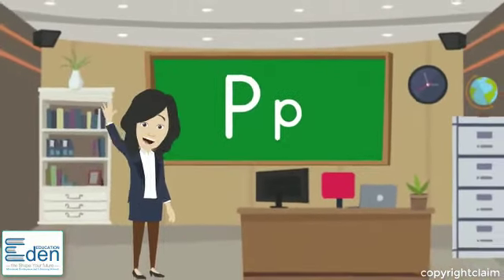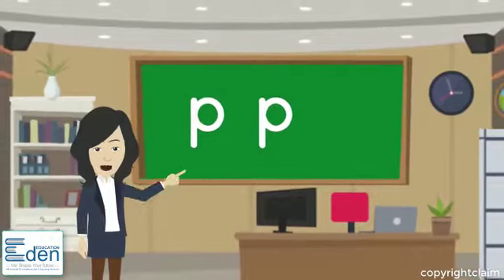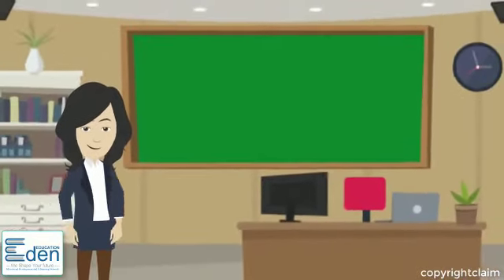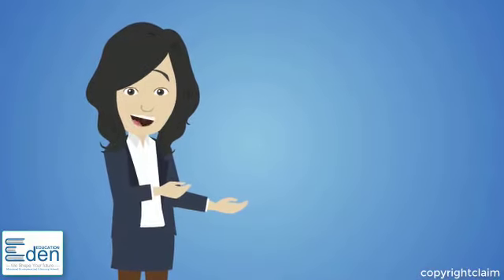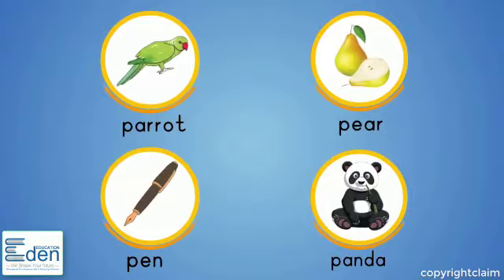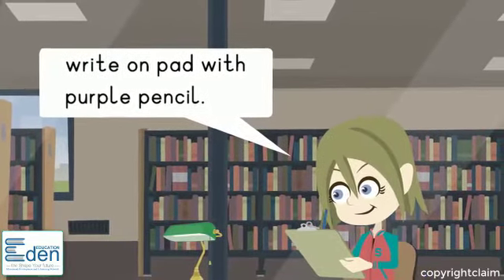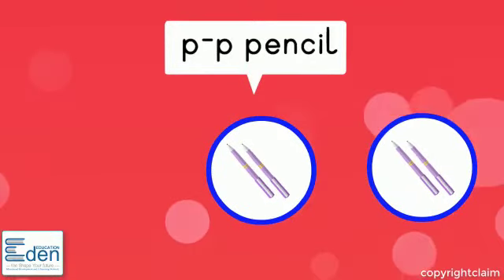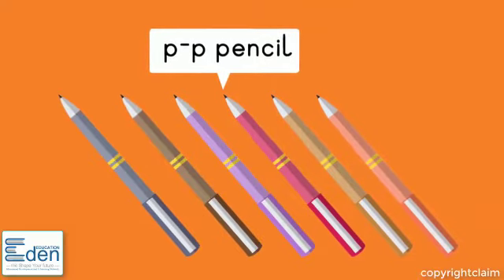Nur Letter Pp